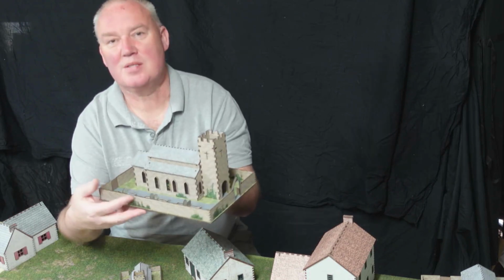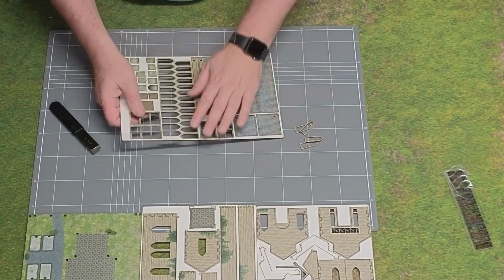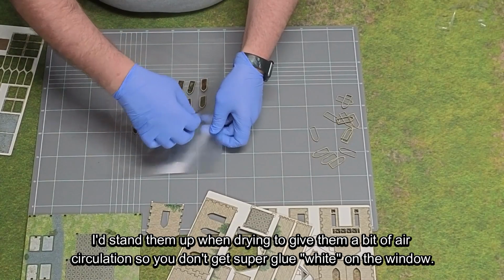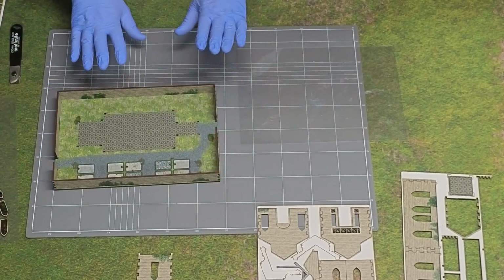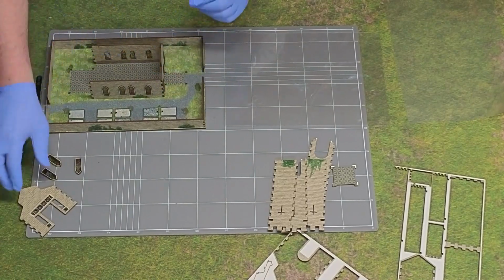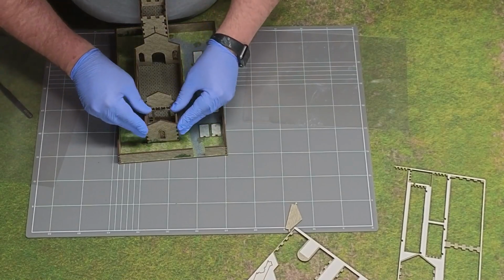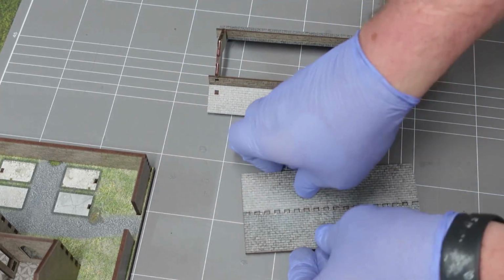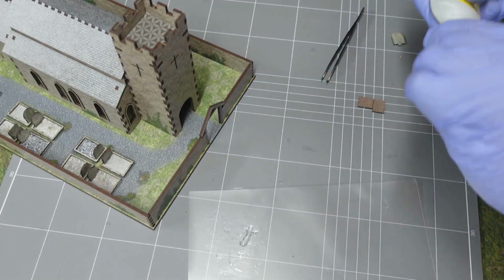20mm Church Construction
Battlefield accessories table top ready 20mm church construction video.  A few tips for our to work with printed MDF along with awesome stained glass windows.  Build along with Mike!